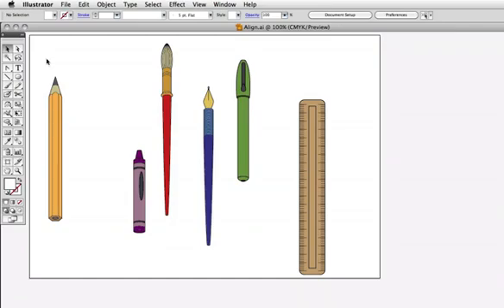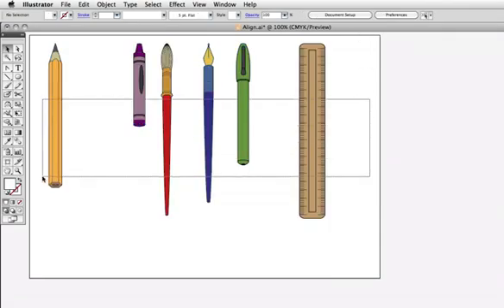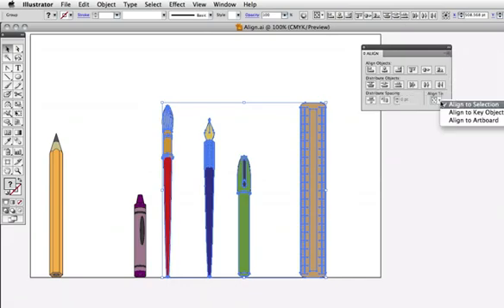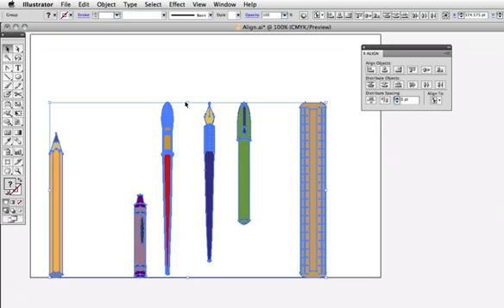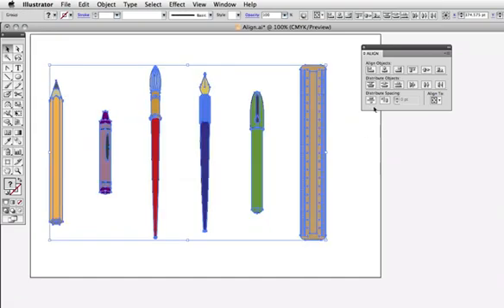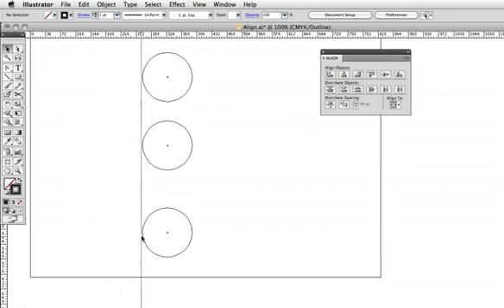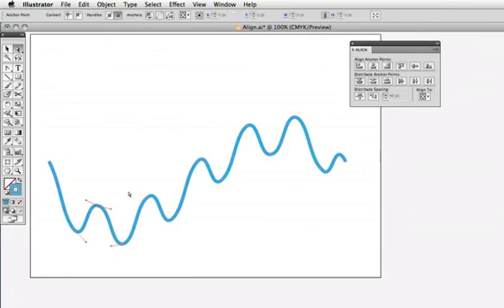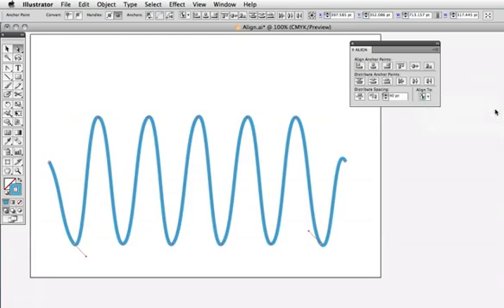Vector Tuts+ Quick Tip â Align & Distribute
By request from a commenter, here is a comprehensive guide to Illustrator's Align panel and its functions.